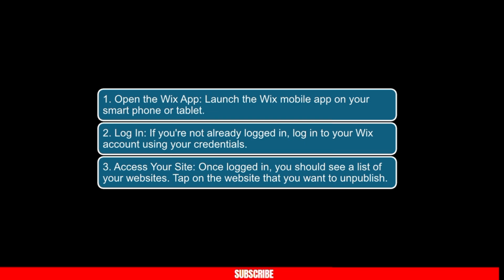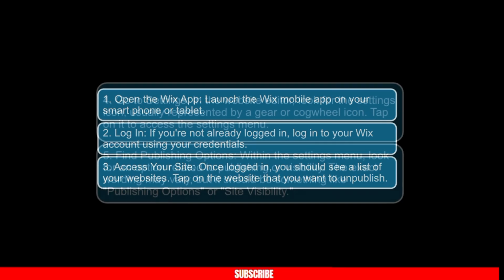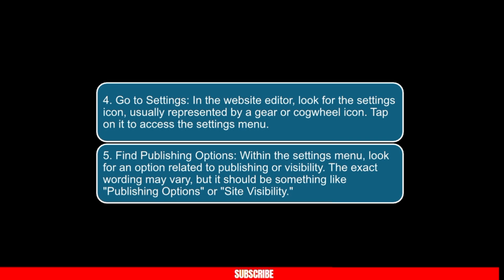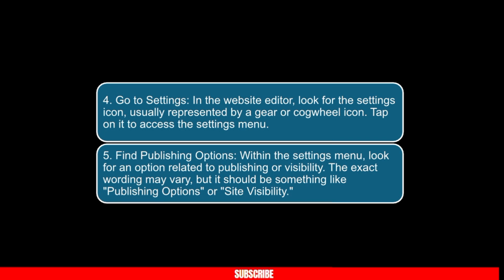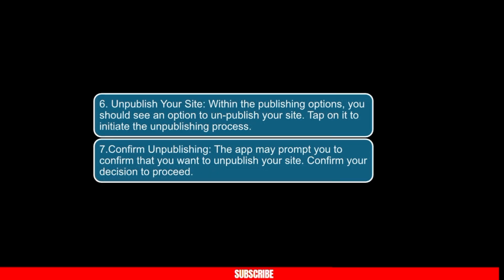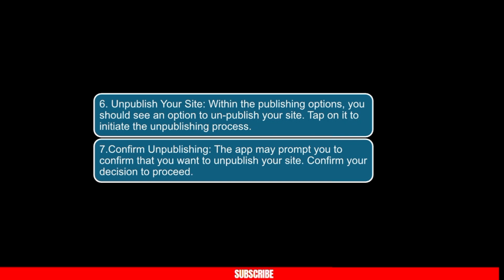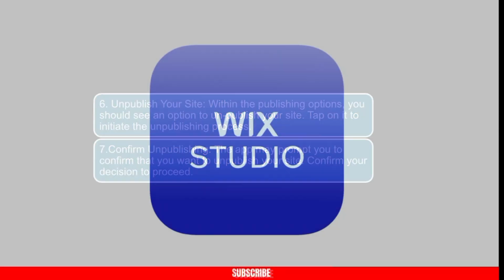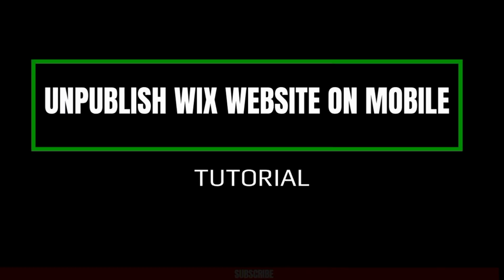How to unpublish Wix website on Mobile | Unpublish Wix Site Using Phone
Best Gig on Fiverr to Hire a Wix Expert, He can help you!

Wondering how to take your Wix site offline using just your phone? In this quick and easy tutorial, you'll learn exactly how to unpublish a Wix website on mobile in just a few simple steps!

Whether you need to temporarily hide your site for maintenance, update your content privately, or take it down completely, you can manage your site visibility directly from the Wix mobile app on any smartphone or tablet.

**🕒 Timestamps:**
00:00 - Introduction: How to unpublish a Wix website on phone
00:07 - Step 1: Open the Wix App & log in
00:20 - Step 2: Select your website
00:26 - Step 3: Access Wix Website Settings
00:38 - Step 4: Find Publishing Options & Site Visibility
00:53 - Step 5: Confirm and Unpublish Wix Site

* How to navigate the Wix mobile app settings.
* Where to find the publishing options and site visibility menu on a phone.
* How to safely unpublish your Wix site without losing your data.

If this video helped you, please give it a like, drop a comment if you have any questions, and subscribe to the channel for more quick tech guides and Wix tutorials!